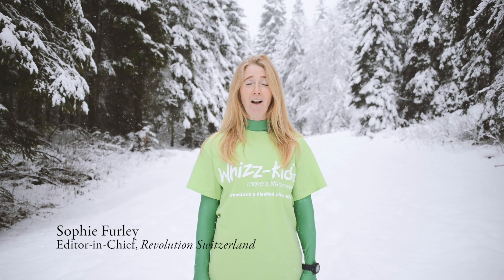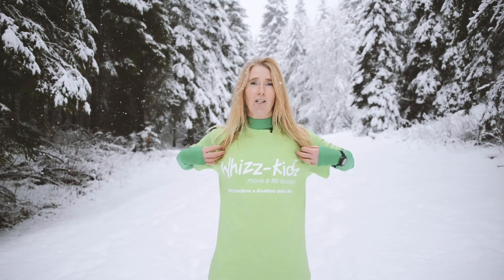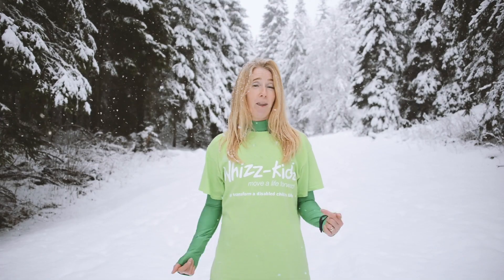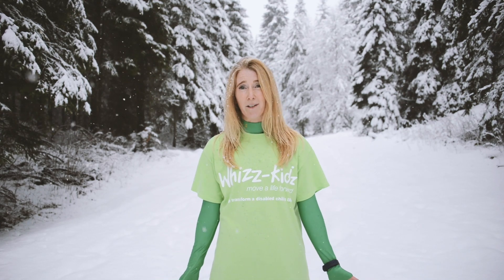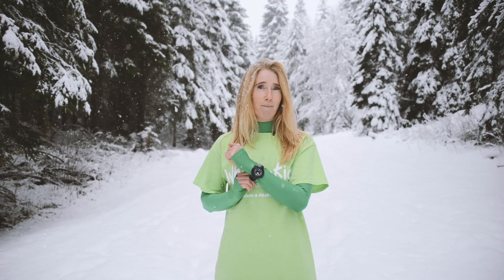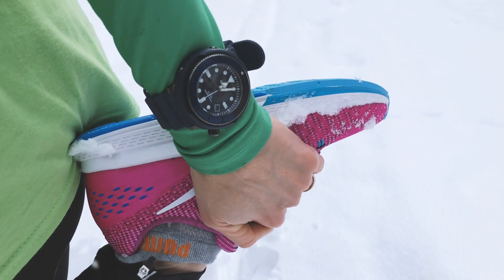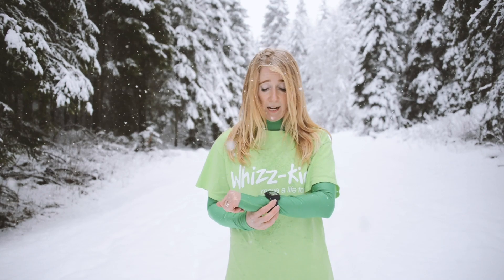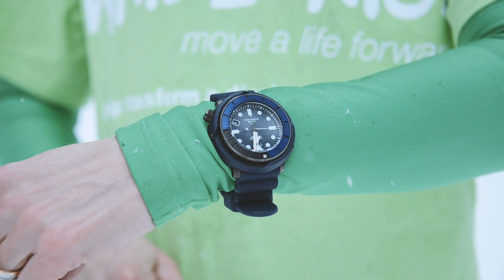A Run in the Snow with the Seiko Prospex Street Series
Revolution's Sophie Furley kicks off her training video series ahead of running the London Marathon with the Seiko Prospex Street Series on her wrist. Sophie's running to support Whizz Kidz, a charity organization  working to transform the lives of disabled children across the UK.

You can show your support for Sophie at the following